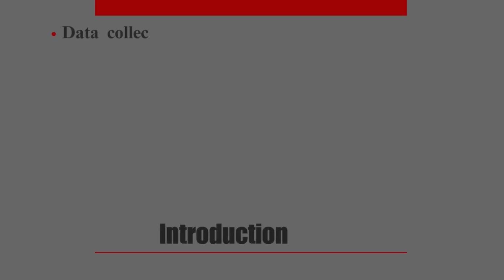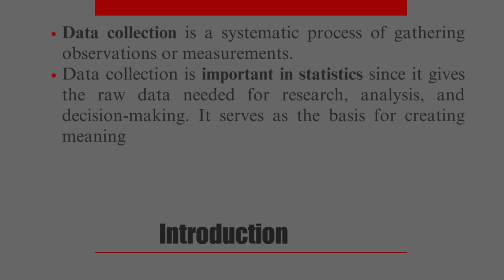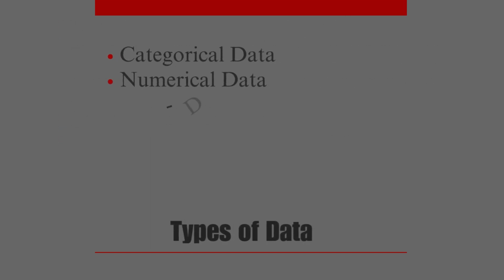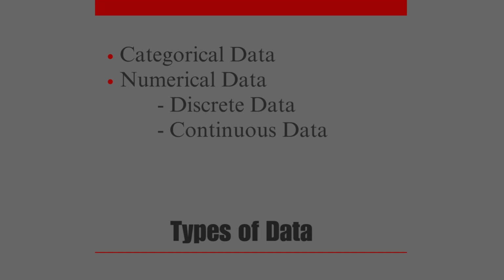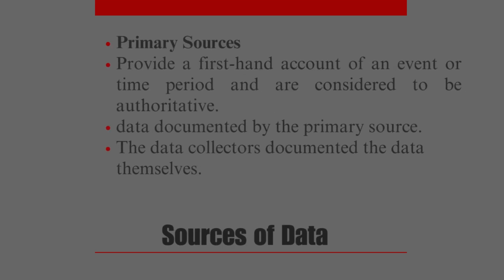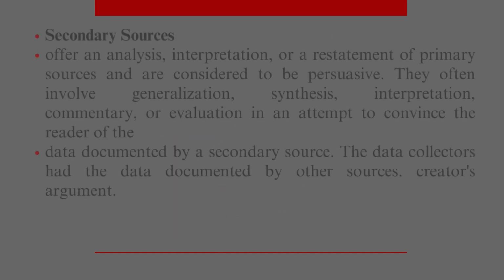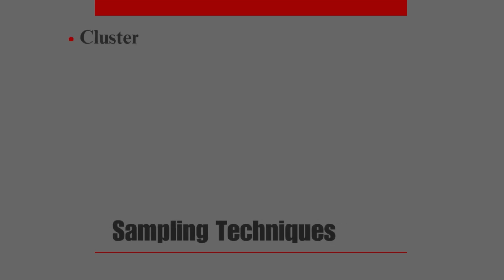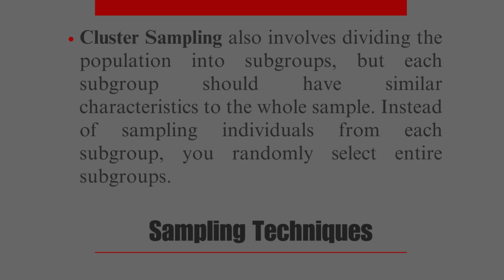STATISTICAL ANALYSIS W/ SOFTWARE APPLICATION II DATA COLLECTION PART 1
A discussion on the
Purpose of Data Collection